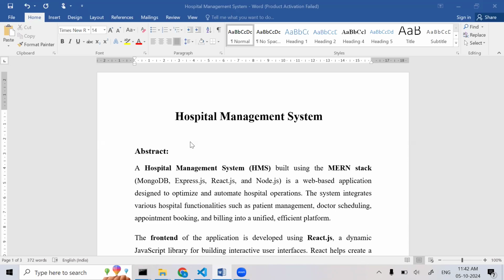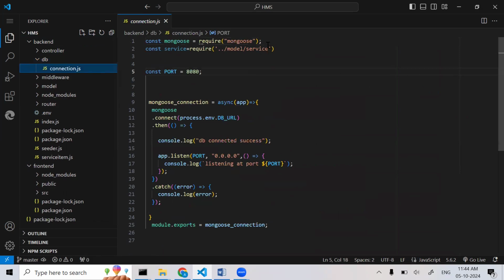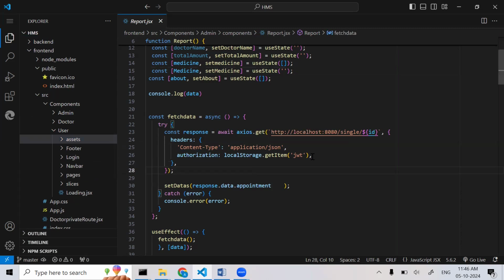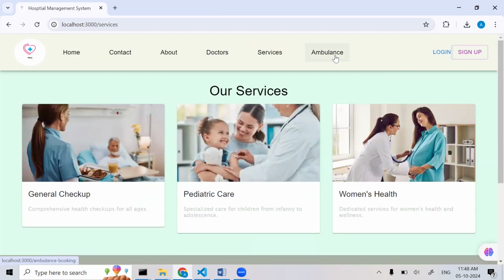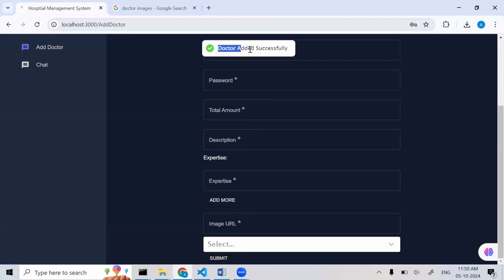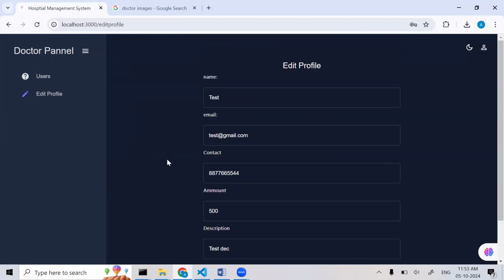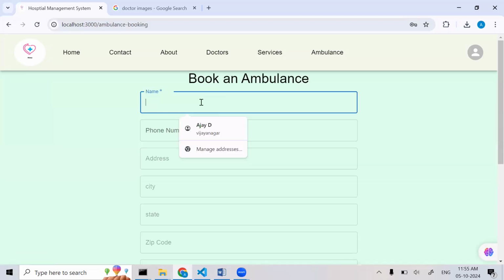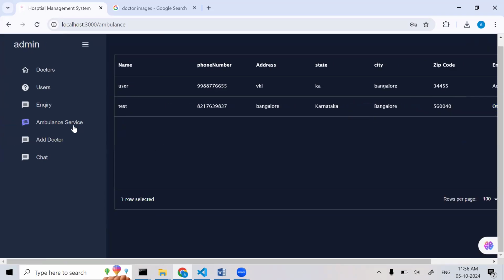Hospital Management System Web Application Using MERN Stack